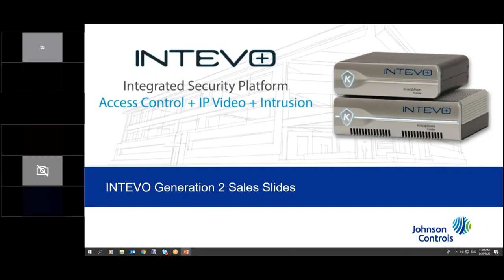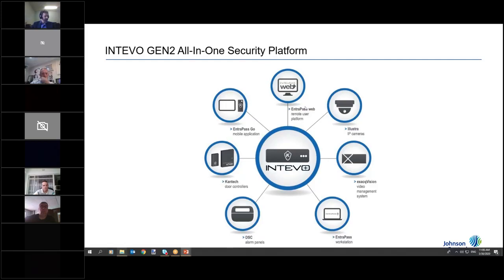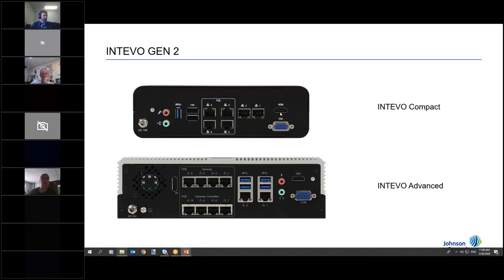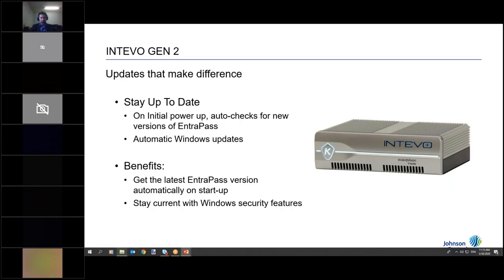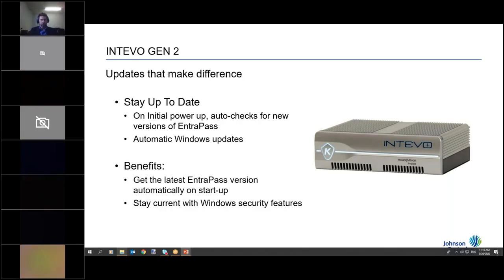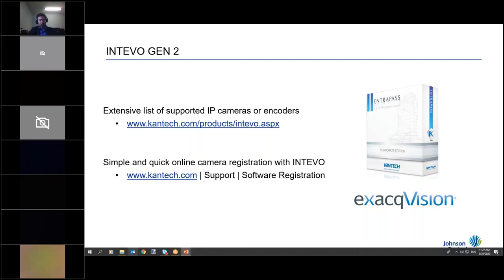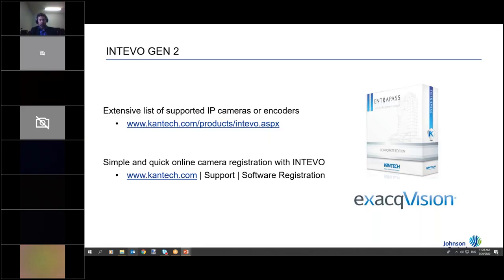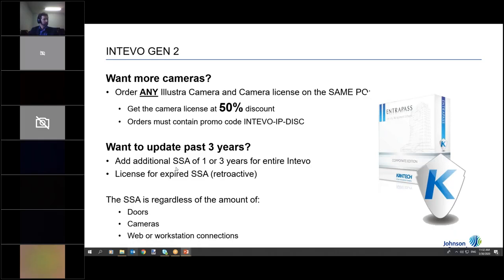Kantech Weekly Webinar Series - INTEVO Access Control and Video